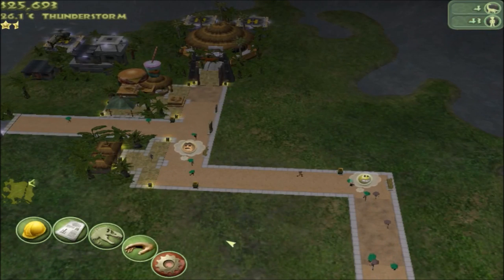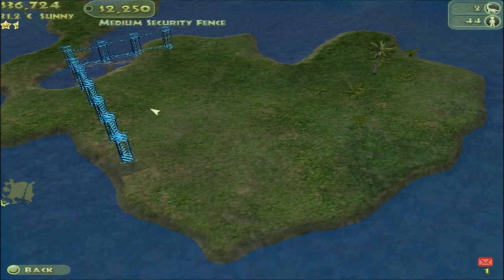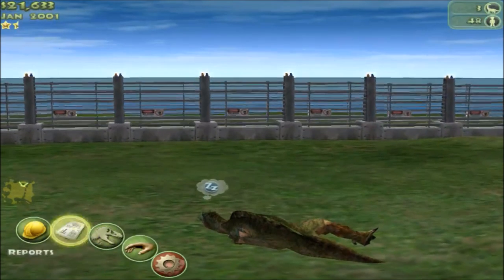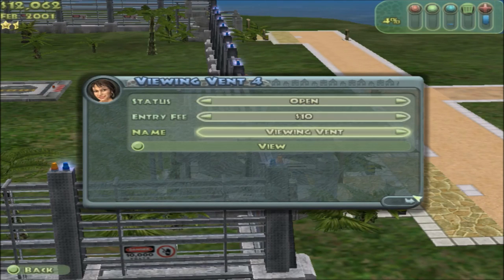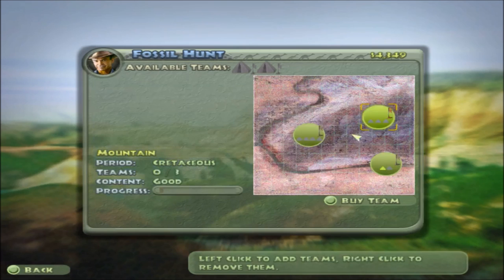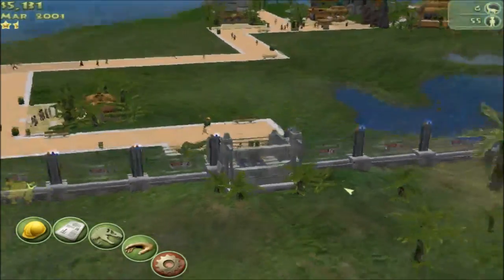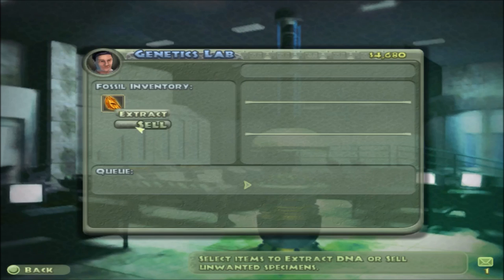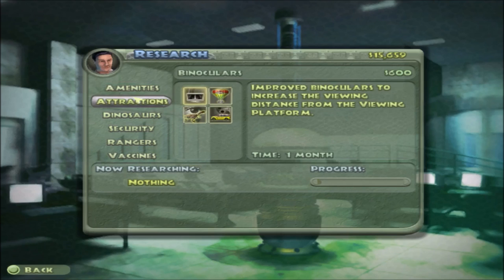Jurassic Park Operation Genesis: The Forgotten Part 3 - First Carnivore!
Welcome back to Jurassic Park Operation Genesis, this time with The Forgotten Mod! I'm super excited for this series and I hope that you all are as well. I was a little disappointed that our last series on this game ended so abruptly, but we're back now and with The Forgotten Mod, which should make the series even more fun than before!